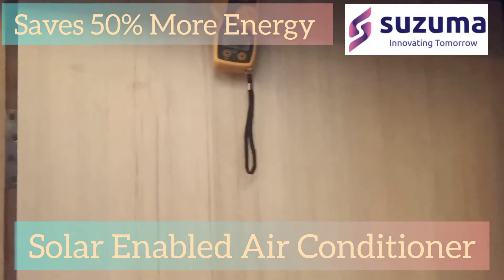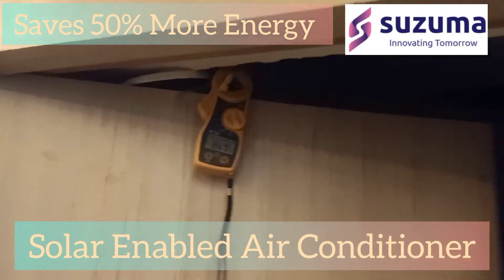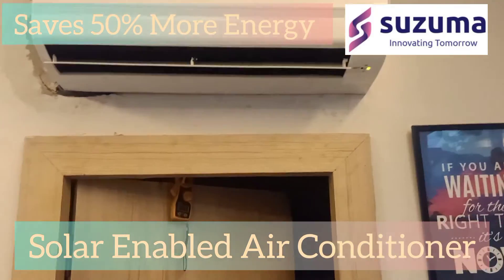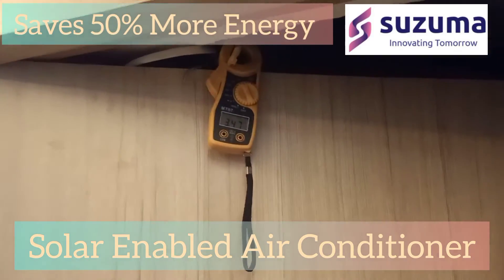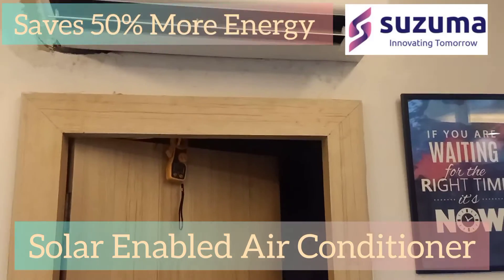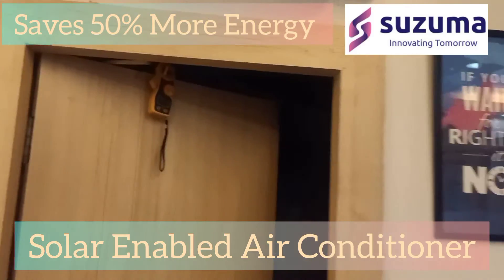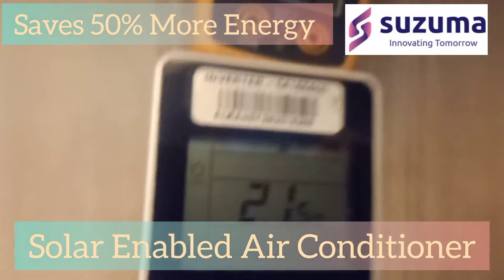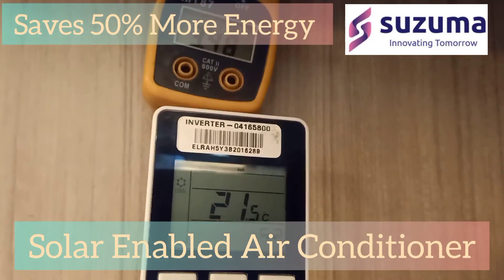AC ऐसी जो बचाए 50% ज्यादा bijli electricity , Live Demo लाइव डेमो के लिए आइए आफिस नोएडा में